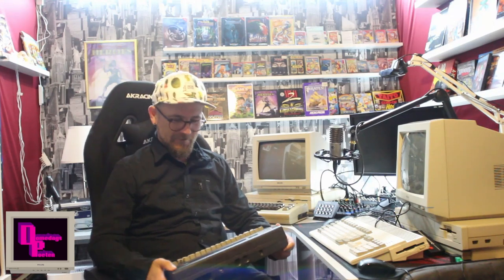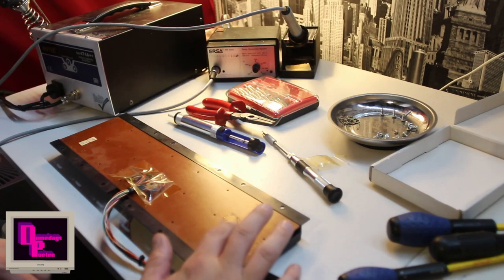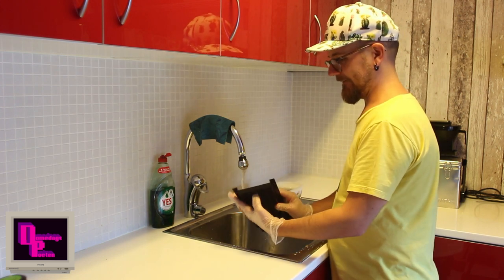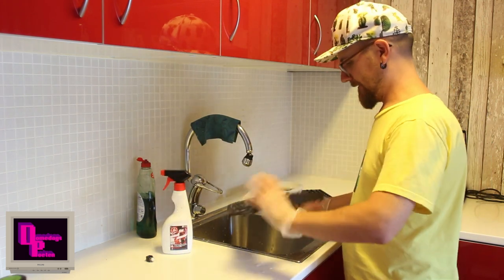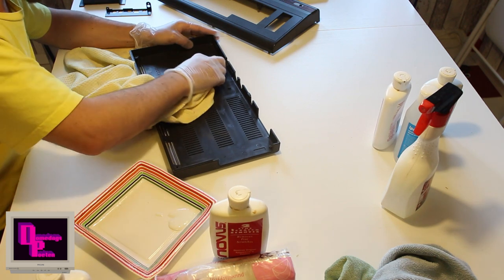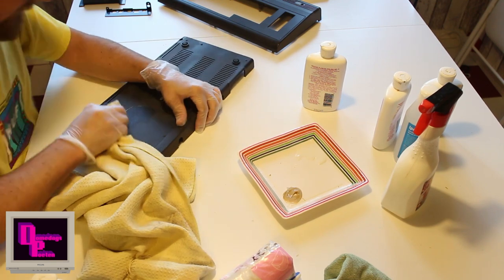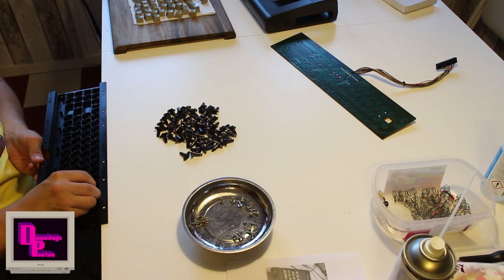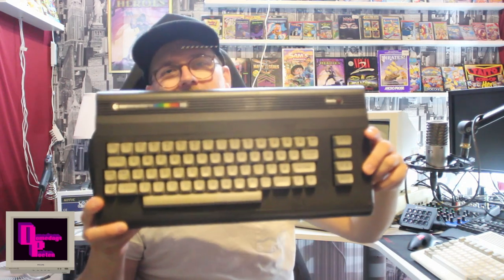Commodore C16 - Part 2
In part 2 of the C16 series we take apart the computer in to small pieces to give everything a good clean.